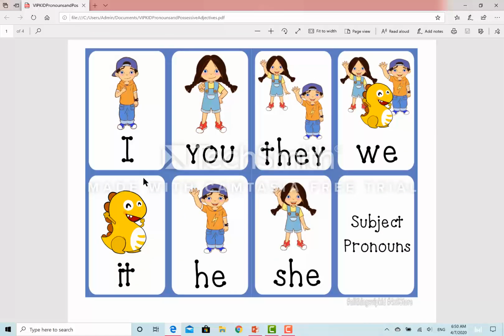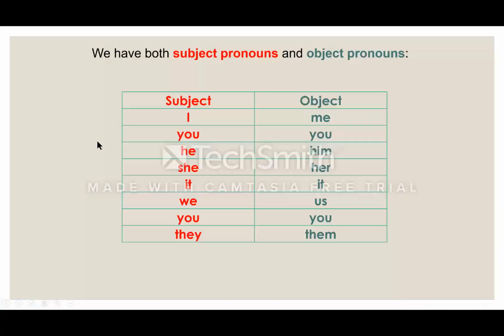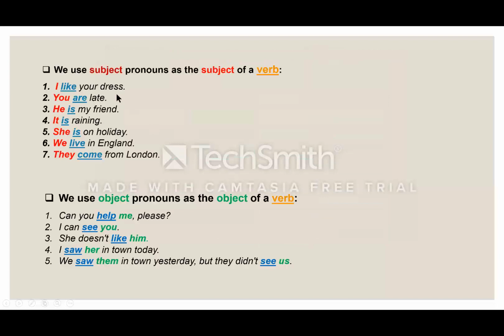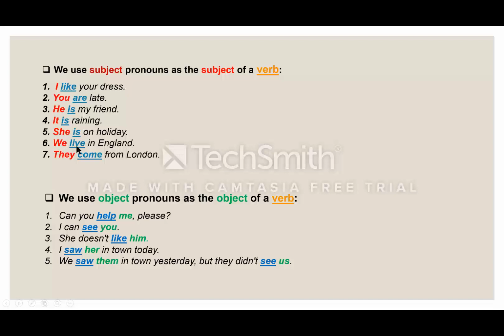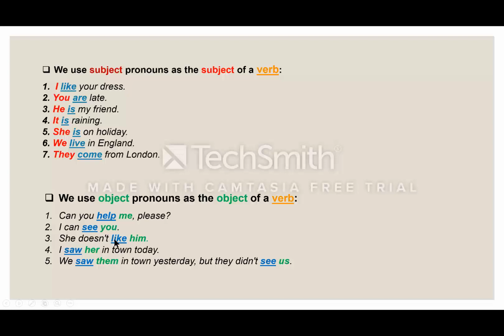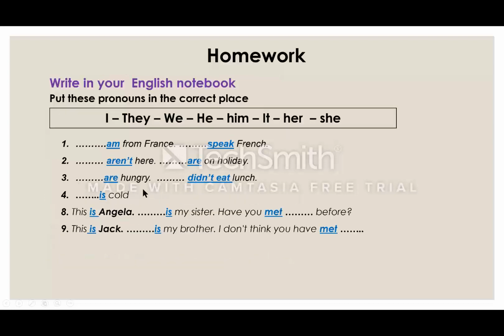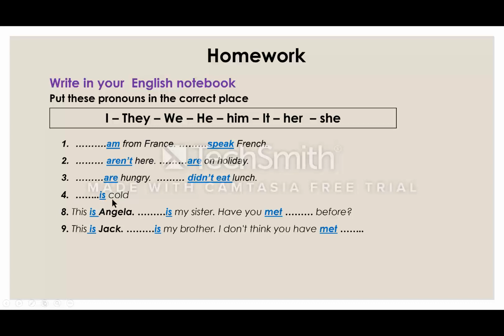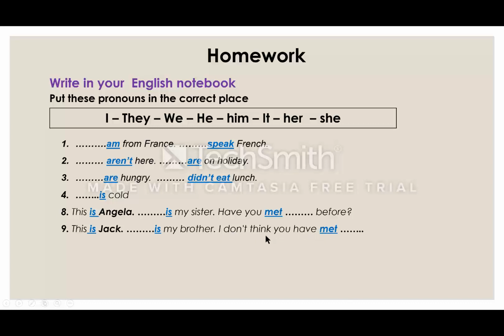Grade 3 English Pronouns